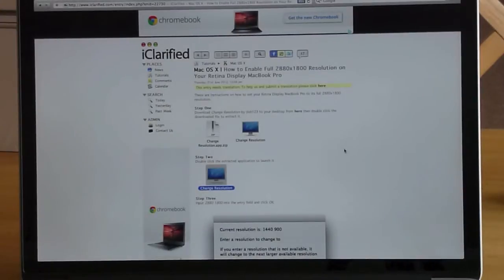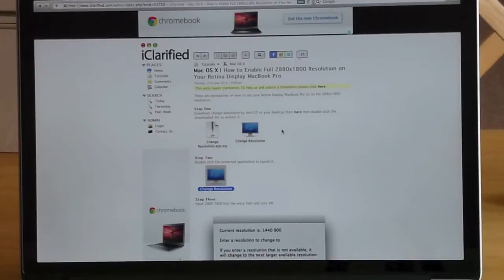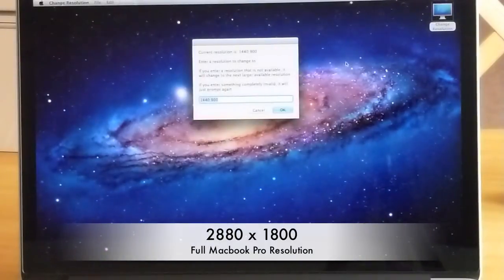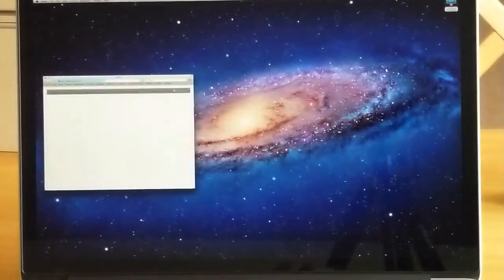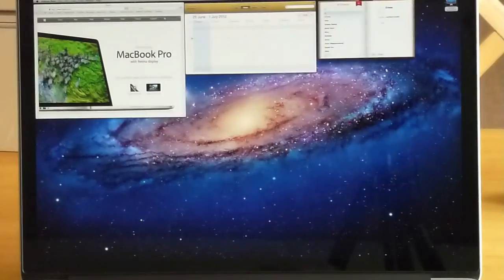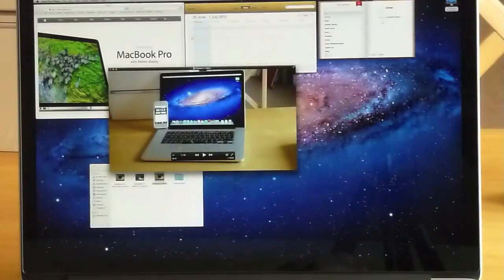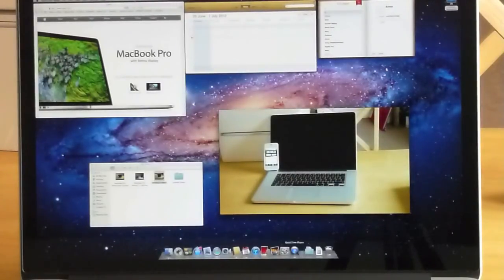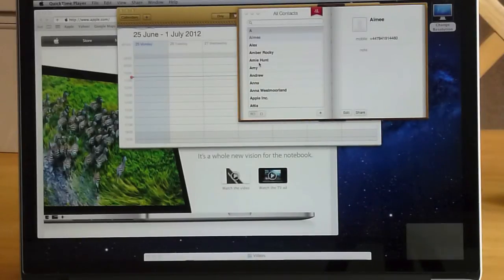Macbook Pro with Retina Display full 2880x1800 Resolution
New 2012 Macbook Pro running at its full native resolution of 2880x1800.